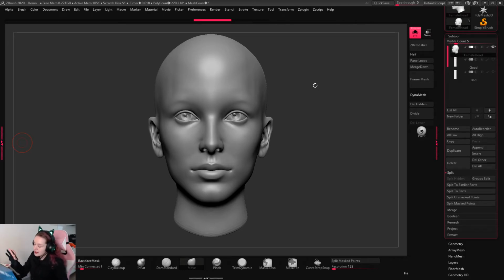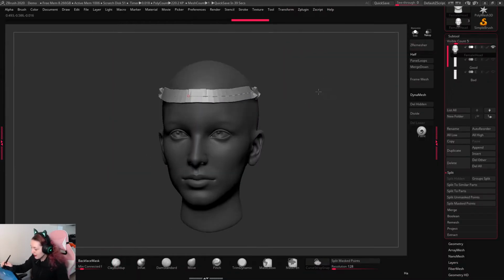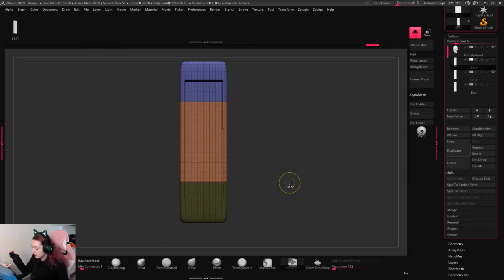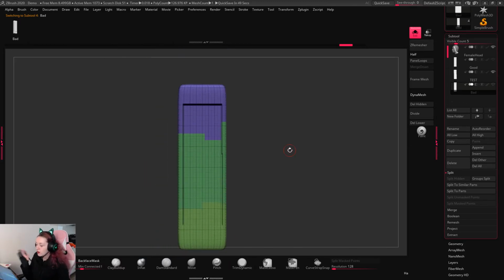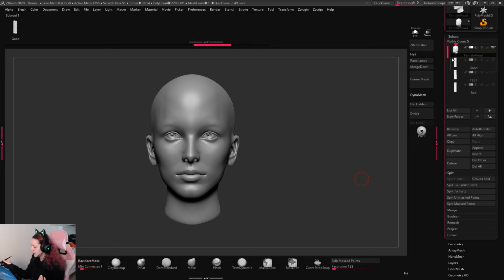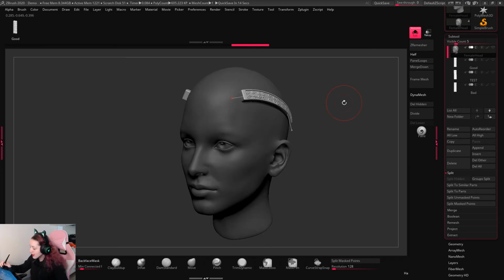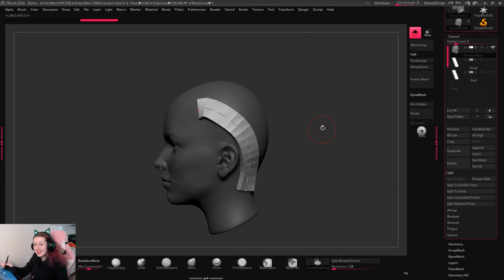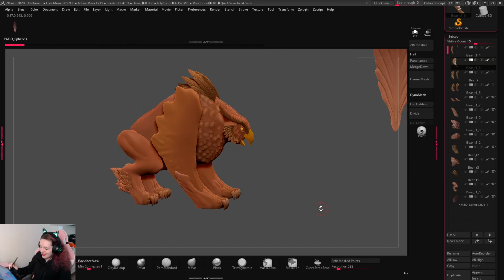Lesson 17: Using and Creating Curve Brushes